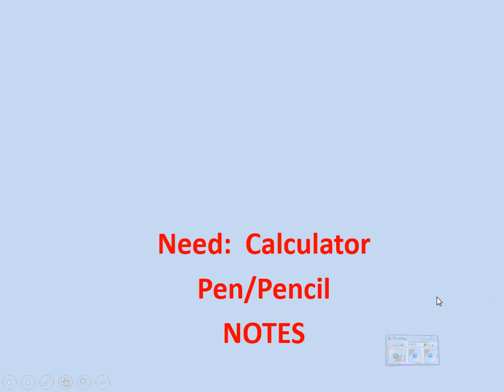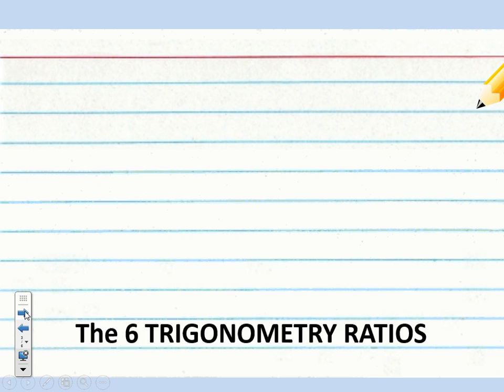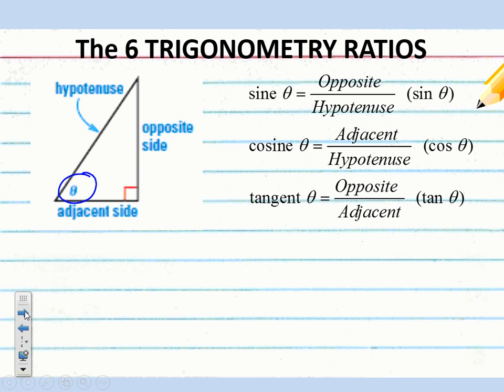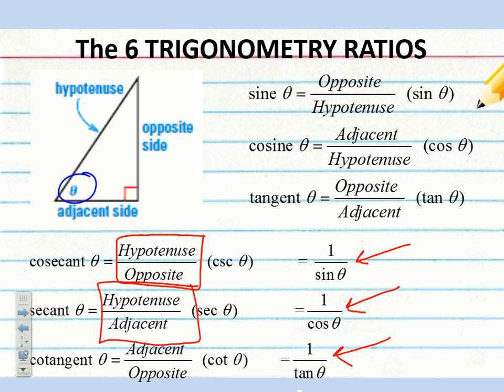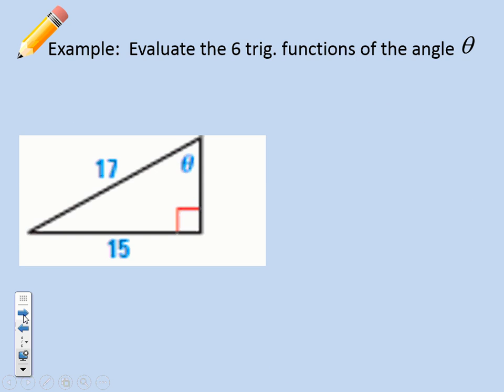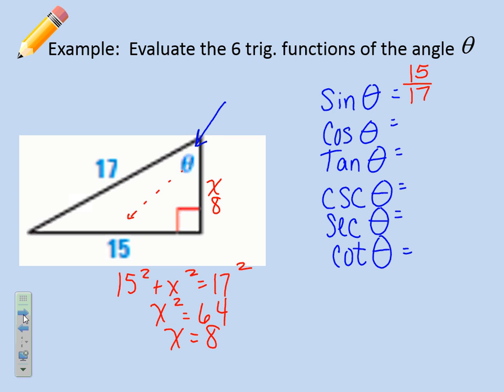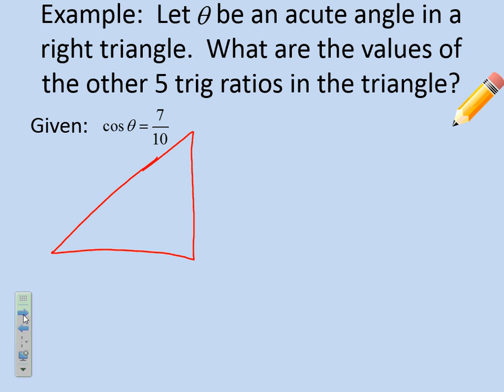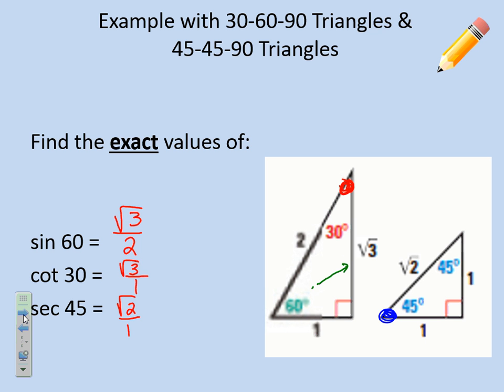6 trig ratios video